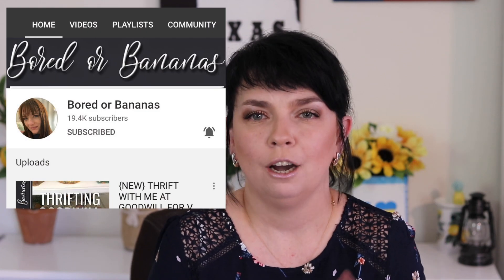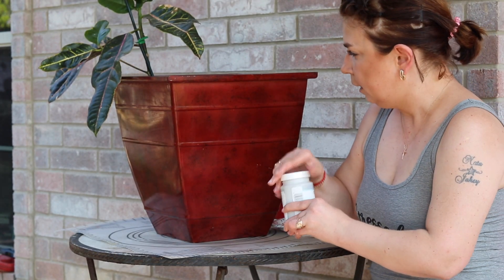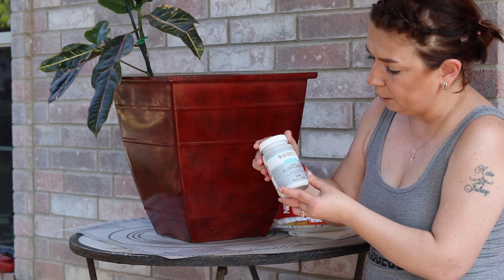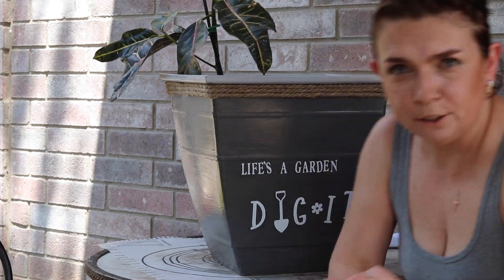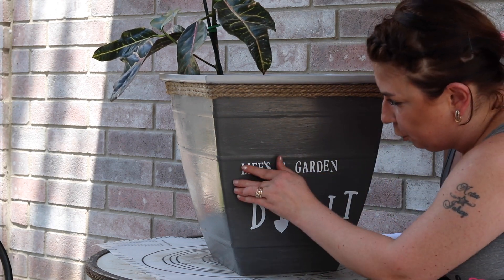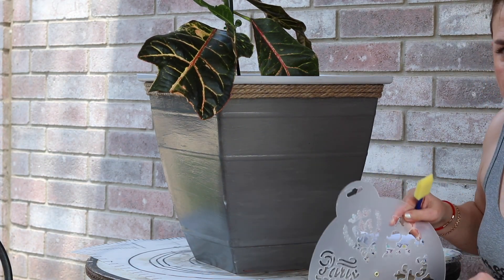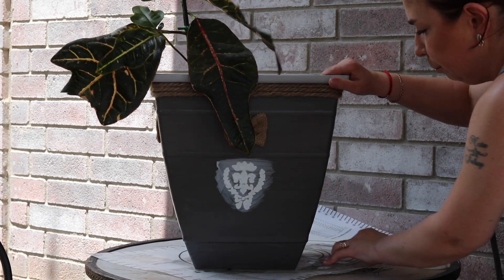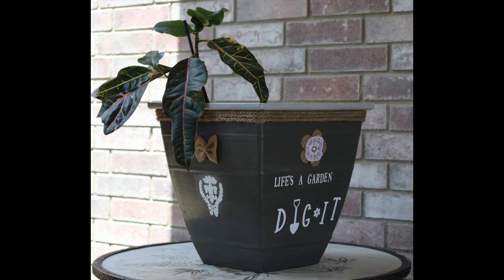FLIPPIN' FRIDAY: Cute and Easy Farmhouse Home Decor / EJD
This is my first FLIPPIN' FRIDAY Challenge that is hosted by amazing lady Jamie from Bored or Bananas

If you liked my video and want to see more from this challenge, then please click on the playlist list below: